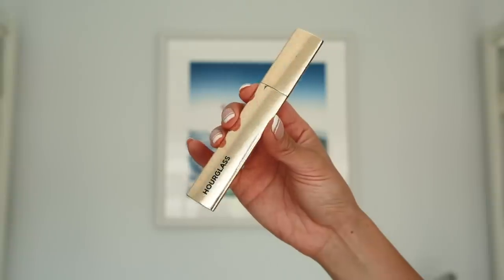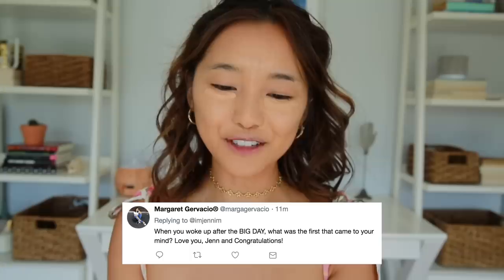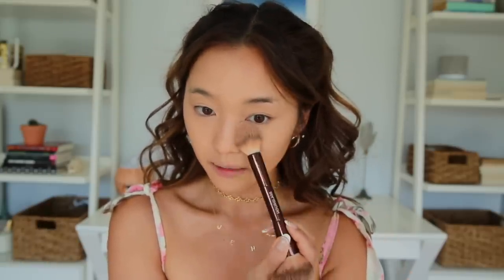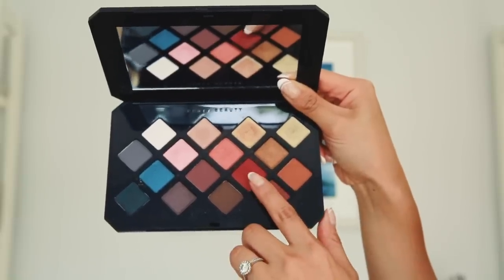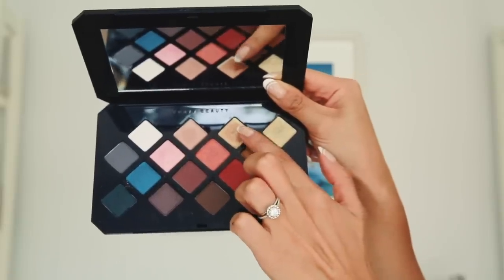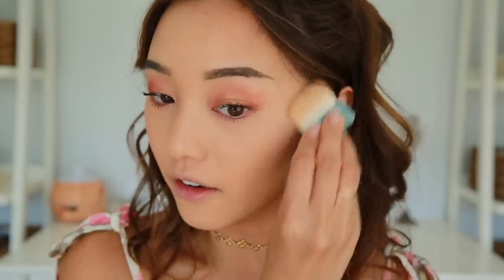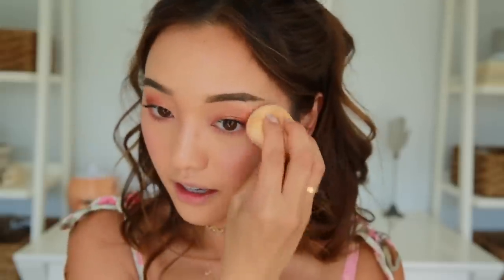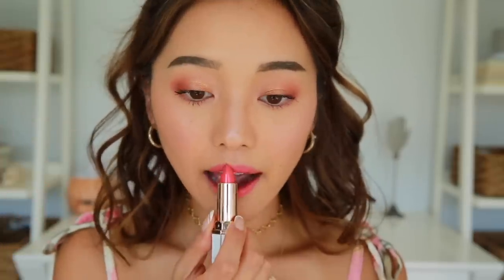Chatty Catch Up GRWM | Natural Soft Makeup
Soak in the rest of summer! I've partnered with Hourglass to show you this gorgeous natural soft makeup look featuring their Caution Extreme Lash Mascara and Veil Setting Powder.

❐ ON ME ❏
➥ Dress: Reformation